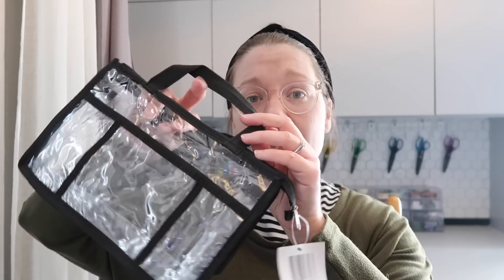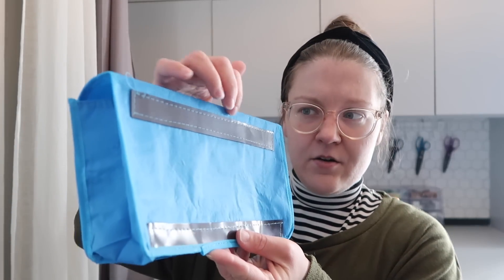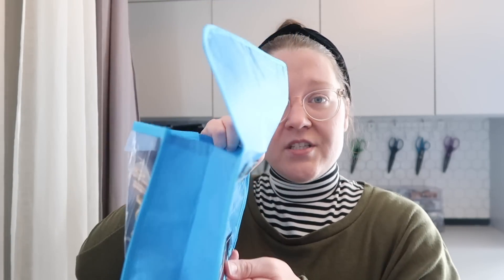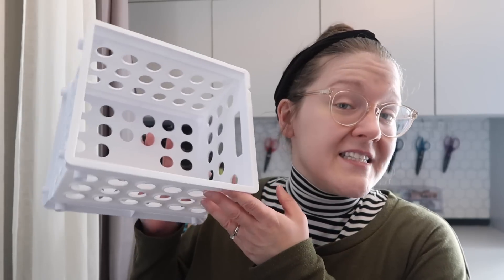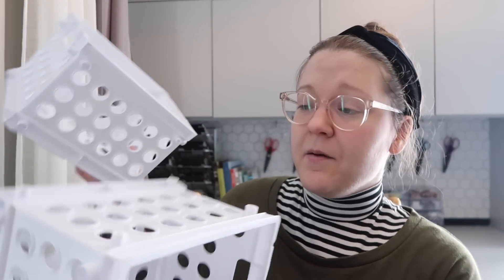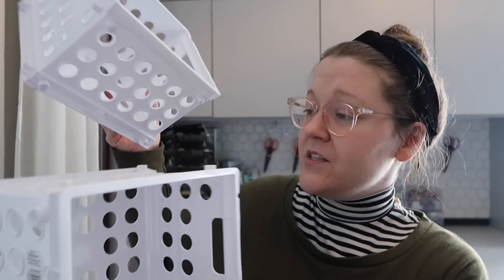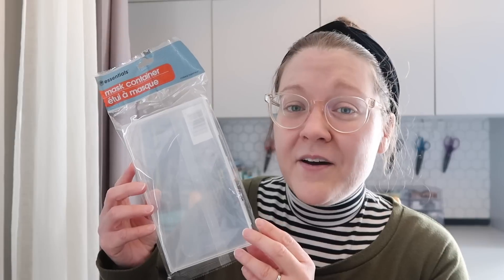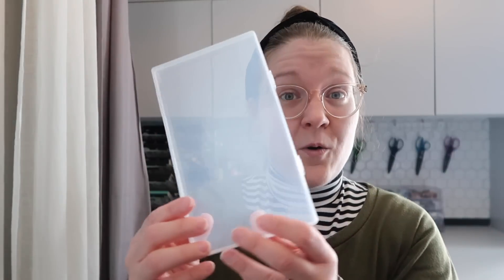DOLLAR TREE | SHOP WITH ME & HAUL | NEW FINDS | MARCH 2021!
Hello, everyone!  I hope you all have a great day!  In today's video, I would like to share a brand new Dollar Tree Shop with Me and Haul video!  I found so many amazing new finds!  I am so excited about the brand new mask containers that I found!  I plan to use them in my craft room for organization.  Any ideas of what I am going to organize using the mask containers?